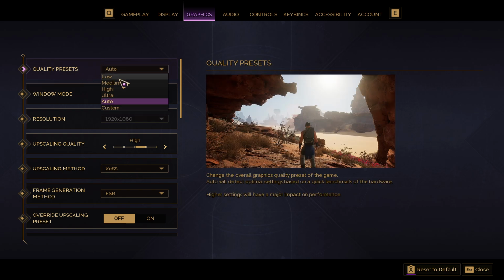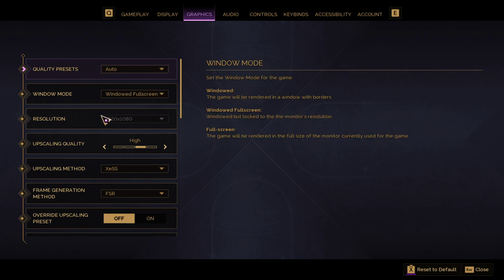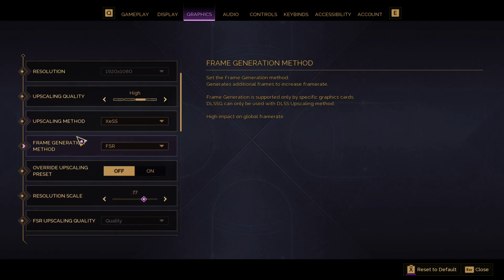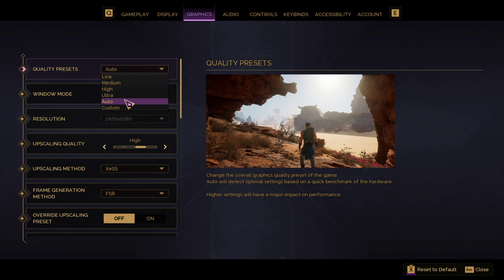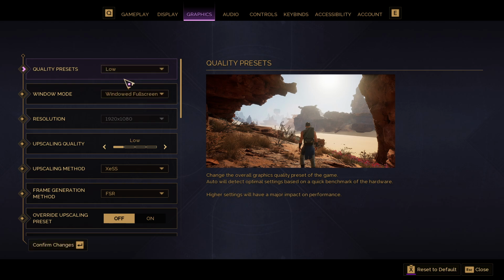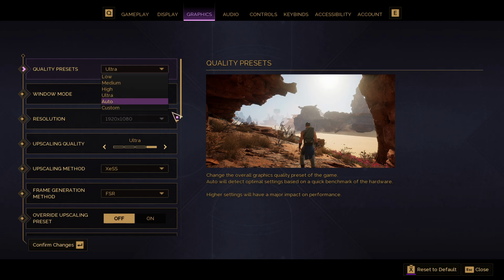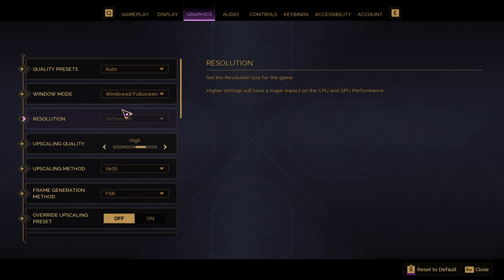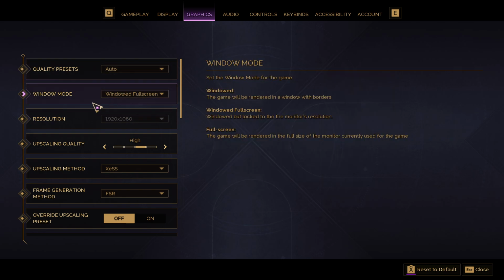DUNE: Awakening – How to Change Quality Presets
If you want to improve performance or enhance graphics in DUNE: Awakening, adjusting the quality presets is a quick and effective way to get the best experience for your device. In this video, we show you step-by-step how to change the quality presets in DUNE: Awakening, including where to find the settings and what each option means. Whether you need smoother gameplay on an older PC or want to enjoy ultra graphics on a powerful system, you’ll learn how to set the game to low, medium, high, ultra, auto, or custom. Find out how each preset affects performance and visuals, and make sure your game runs just the way you like.

How to change quality presets in DUNE: Awakening?
How to improve performance in DUNE: Awakening by adjusting graphics settings?
Where are the graphics quality options in DUNE: Awakening?

0:00 Introduction
0:06 Open Settings in DUNE: Awakening
0:10 Go to Graphics Section
0:15 Find and Select Quality Presets
0:22 Choose Low, Medium, High, Ultra, Auto, or Custom
0:35 How Presets Affect Performance and Quality
0:55 Apply and Save Changes
1:10 Outro